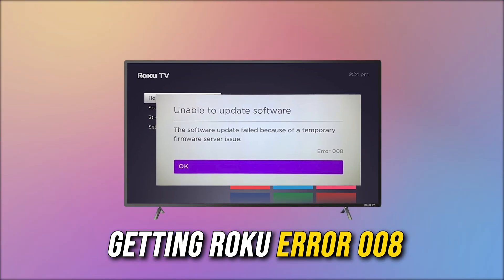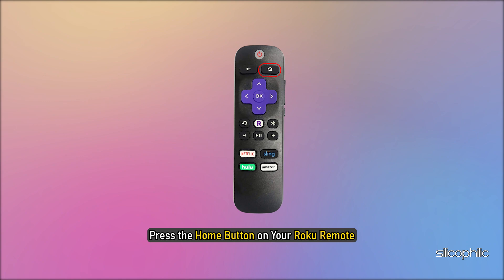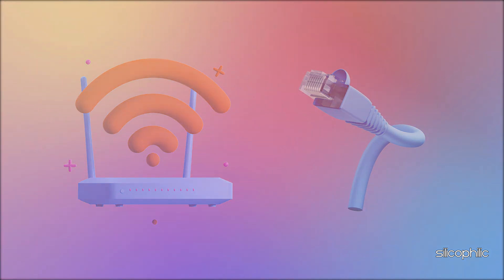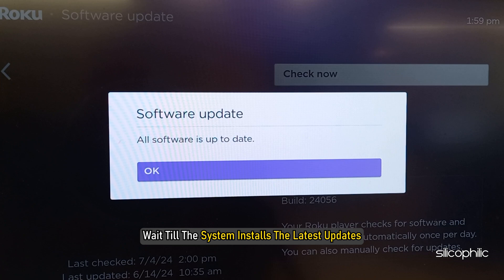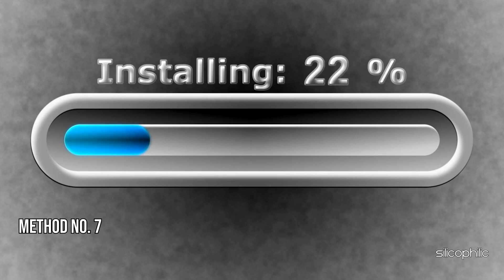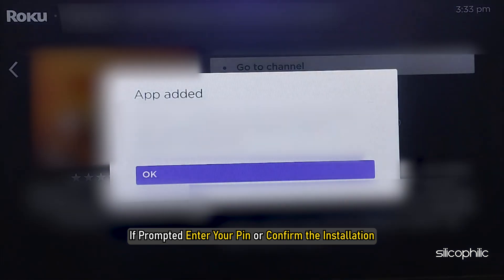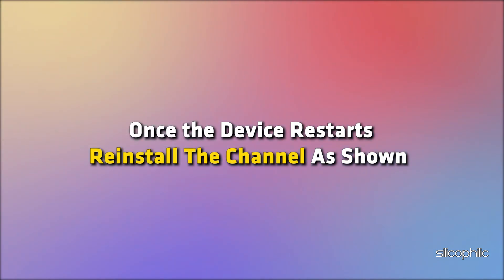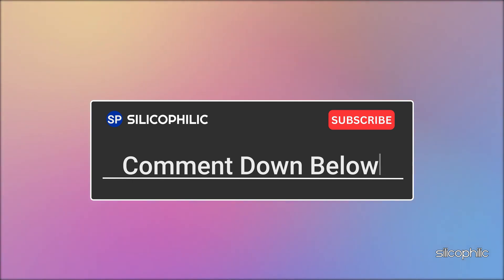Roku Error 008 Solution: Get Your Streaming Back!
Roku Error 008 typically indicates a problem with the network connection. Here are some steps to troubleshoot and fix this error:

Roku Error 008 typically indicates an issue with your Roku device's network connection, specifically related to the wireless connection to your Wi-Fi network. This error suggests that the device is having trouble connecting to the internet, which can be due to various reasons such as weak Wi-Fi signal, incorrect network settings, or issues with the internet service itself.

Common causes of Roku Error 008 include:

Weak Wi-Fi signal strength or interference.
Incorrect Wi-Fi password or network settings.
Problems with the router or modem.
Internet service provider issues.

Timestamps:
00:00 Intro
00:15 Method 1
00:36 Method 2
01:09 Method 3
01:45 Method 4
02:13 Method 5
02:28 Method 6
02:45 Method 7
04:21 Method 8